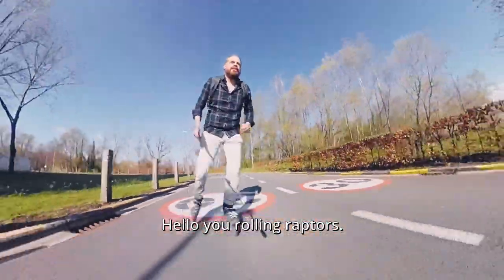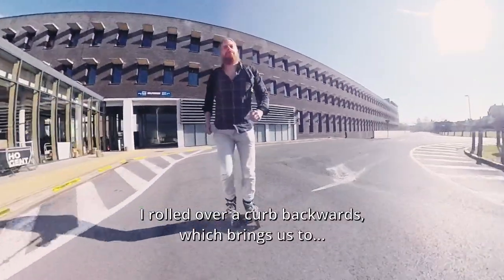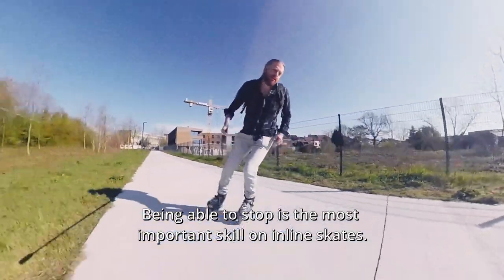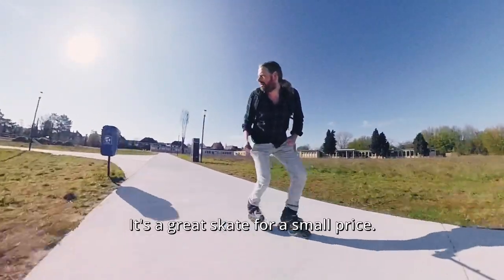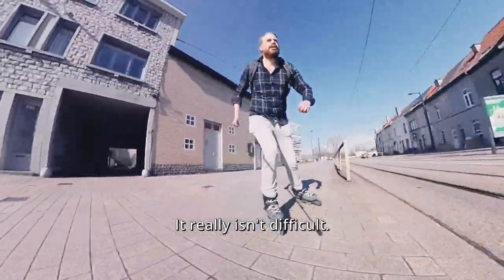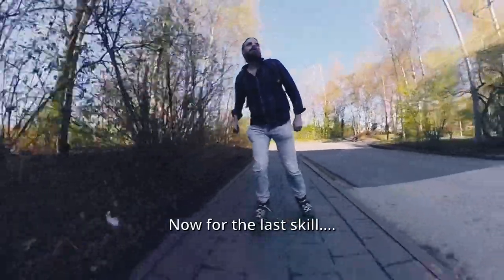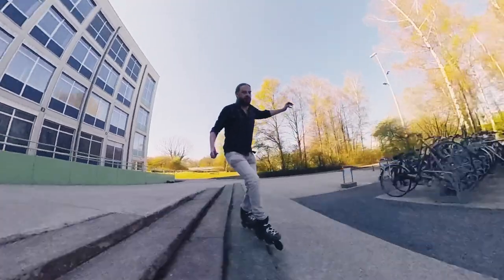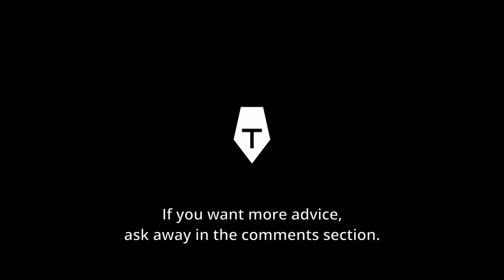5 EASY TIPS To Become A Better Inline Skater | Oxelo MF900 | Rollerblading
I skate every single day – mostly just a short stroll to the store. On every trip, I practise a couple of easy skills. You should too!

More info below! ⬇️

The Oxelo MF900 is my work horse. It’s the skate I use most for everyday transportation. I can get my feet into the boot real fast and before you know it, I’m rolling. And rolling is never just rolling: every trip is an opportunity for practice.

0:00 Intro
0:09 Riding Fakie (Backwards)
0:48 Rolling over Obstacles I (Curbs & Street Gutters)
1:17 Fast Stops (VERY IMPORTANT)
1:41 Riding Fakie II
2:24 The 180 (Jump to Fakie)
2:41 Rolling over Obstacles II (Tram Rails & Curbs)
3:36 The Stair Ride

🔗 LINKS

🛼 INLINE SKATES

Oxelo wheels: 3 x 110 mm (86A)
Oxelo ABEC 7 bearings

🎥 CAMERA USED

✂️ EDITED IN

🎵 MUSIC

12/4/2021, Gent